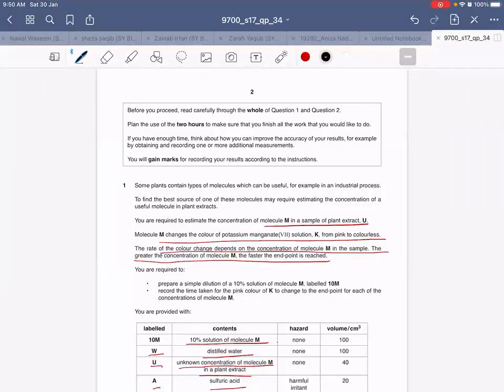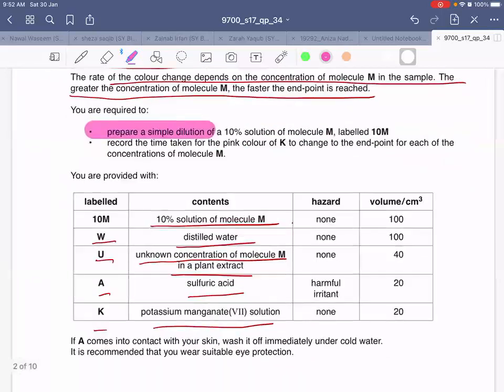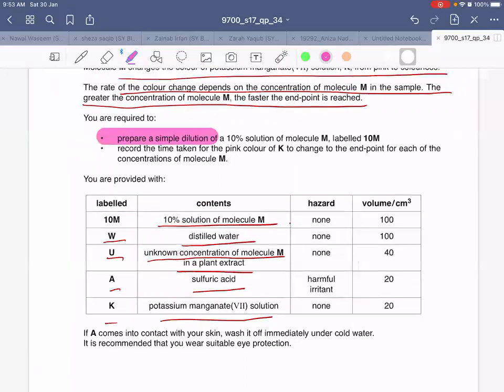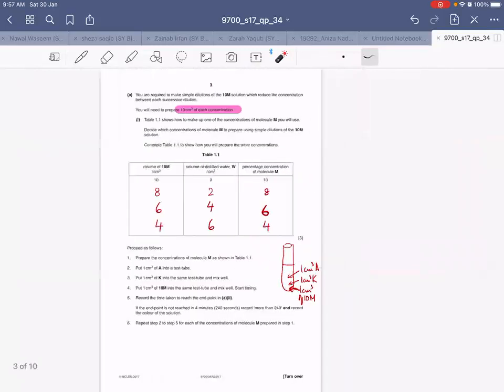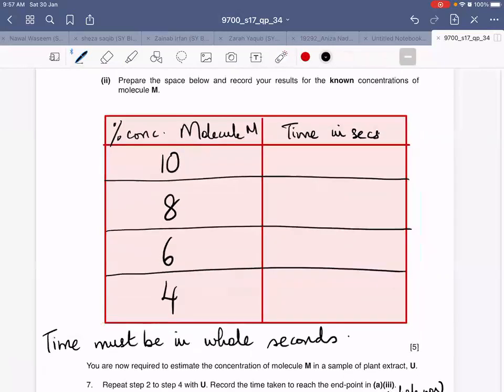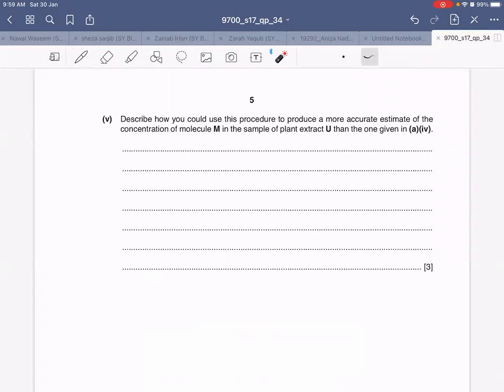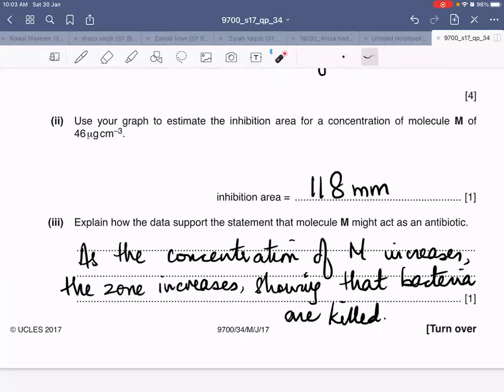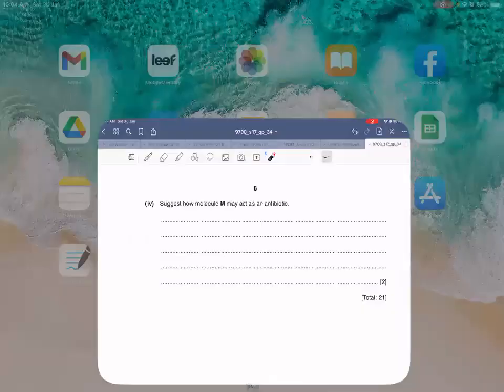May June 2017 | A Level - Practical Skills P3 | Biology with Dr Lakho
bio paper
a level bio
as level bio
a2 bio
practical skills biology
paper 3 biology
Square Stem practical
square stem
easy bio lecture
what is animal nutrition
animal nutrition
animal nutrition absorption
animal cells
cells
bio
bio easy
biology
sir
teacher
dr
dr akho
lakho
dr lakho
bio simplified
best teacher
top teacher
bacterial cells
specialized cells
special cells
plant cells
cell intro
how to learn bio
biology
bio cellls
bio cells